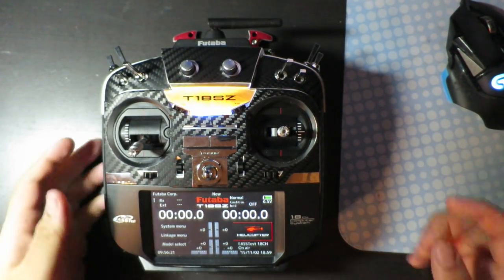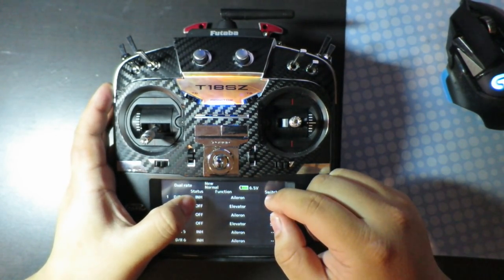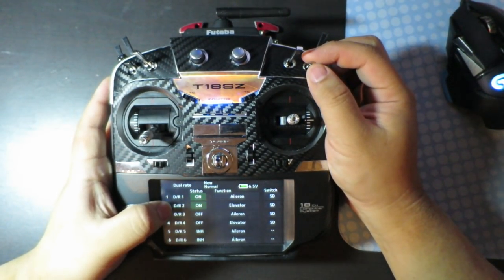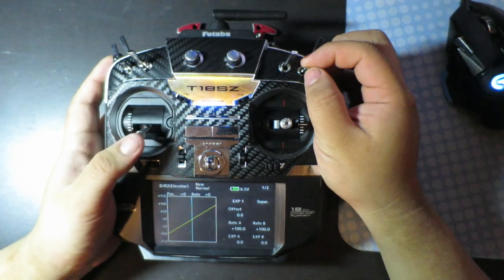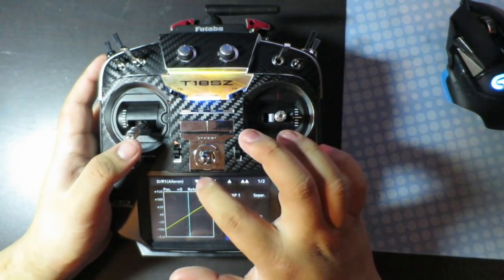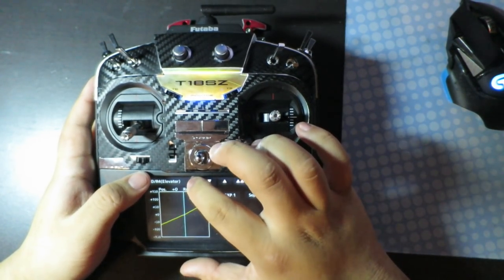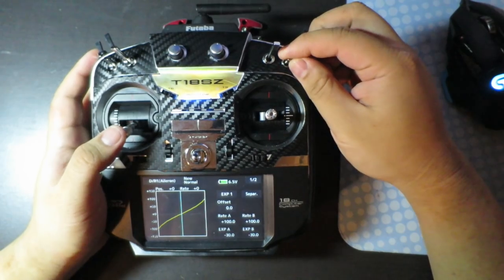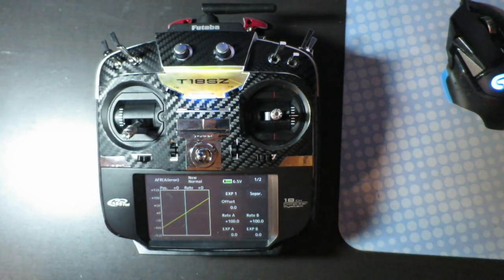Futaba 18SZ Dual Rates and Expo setup Tutorial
tutorial of how to set up expos and dual rate on the futaba 18sz.

Sorry I might be mumbling (not that good of a speaker), did not prepare the video at all, just winked it. Appreciate you guy's patience.